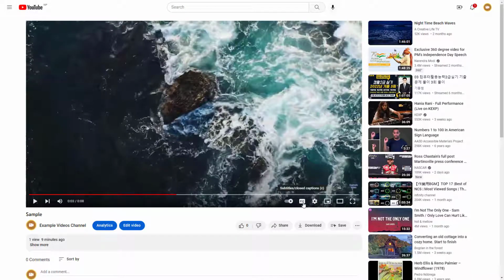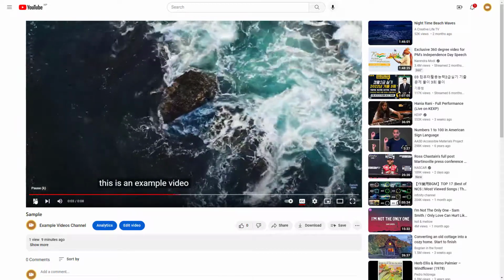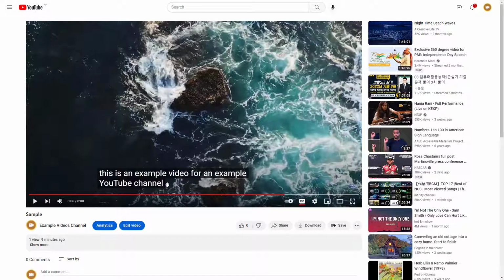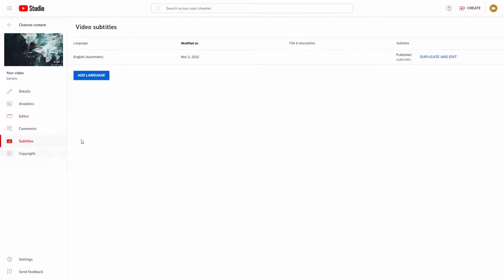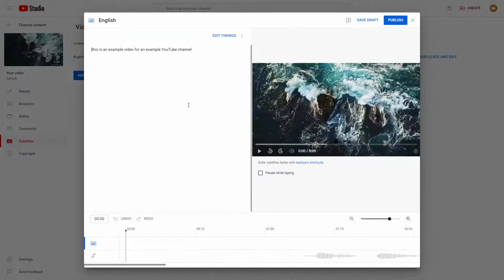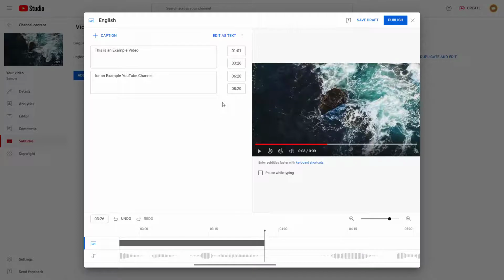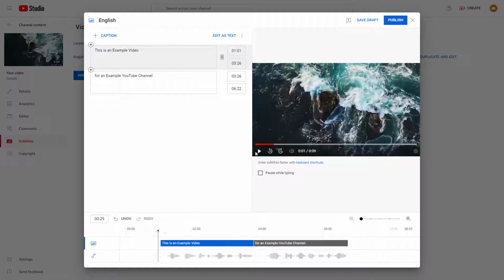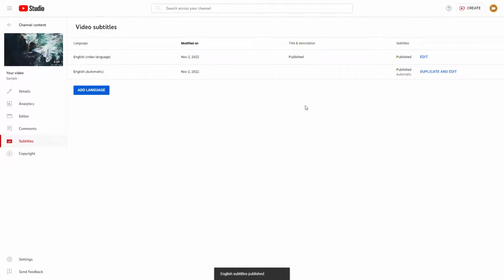YouTube Studio Tutorial - Lesson 39 - Edit Generated Automatic Captions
In this tutorial, we will be discussing about Edit Generated Automatic Captions in YouTube Studio